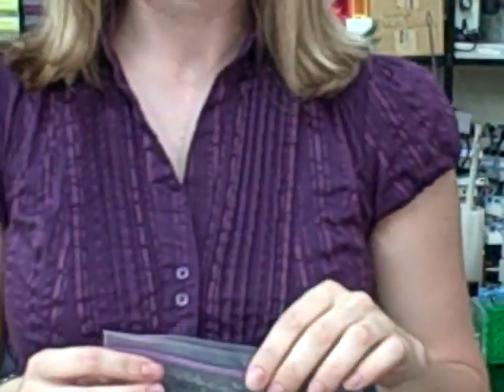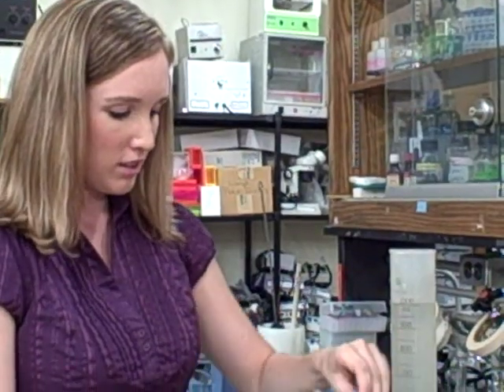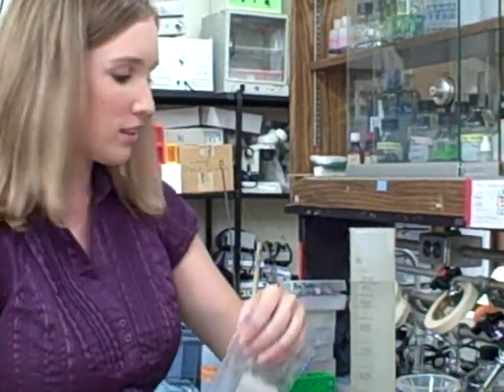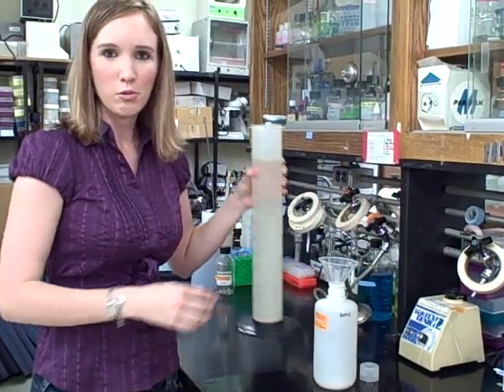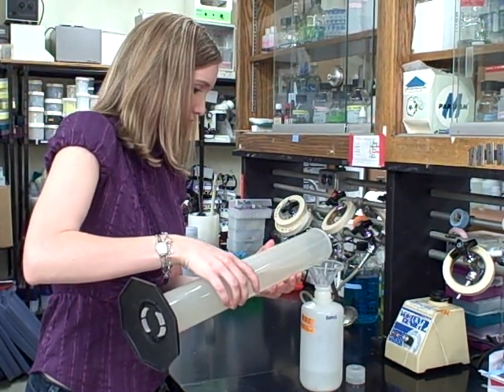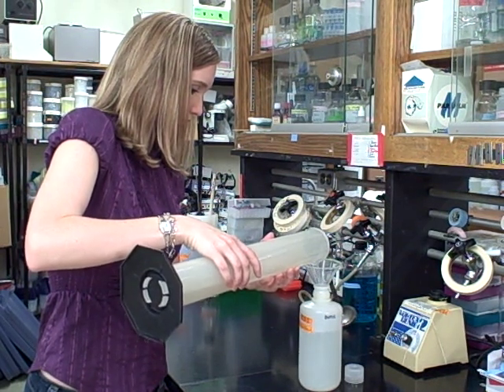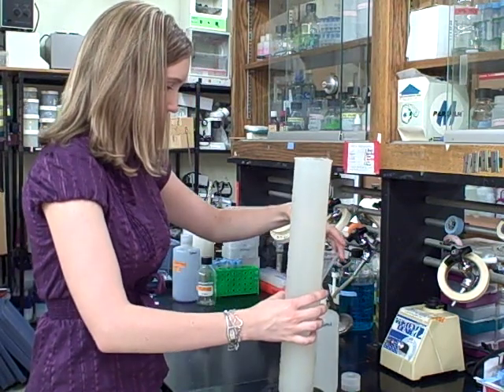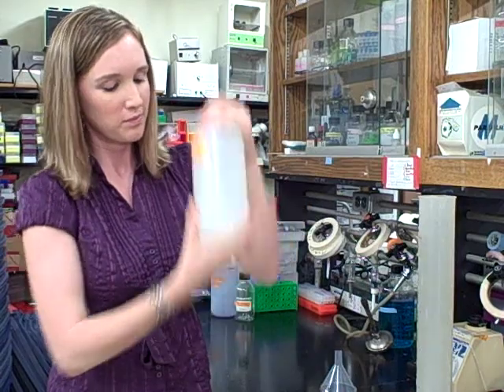Part 1 of Gel Electrophoresis Series: Making TBE Buffer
How to make 1X TBE Buffer solution.  To be used to make agarose and as running buffer in DNA gel electrophoresis.  Part of the BIOTECH Project home video series.